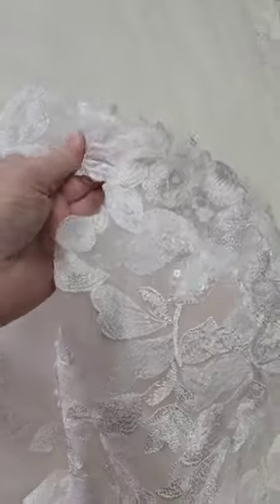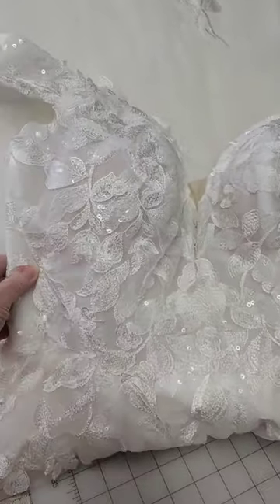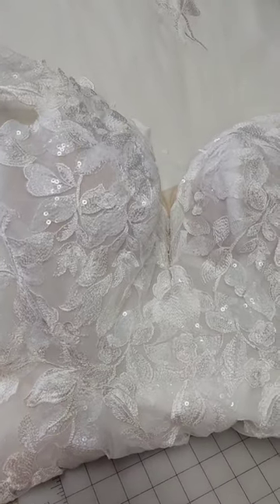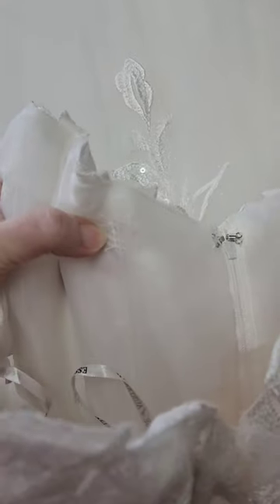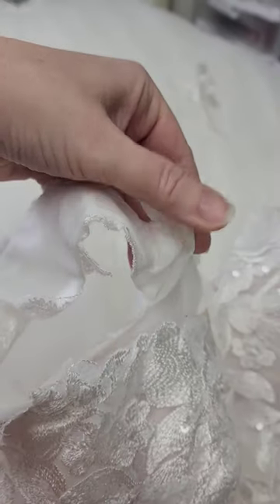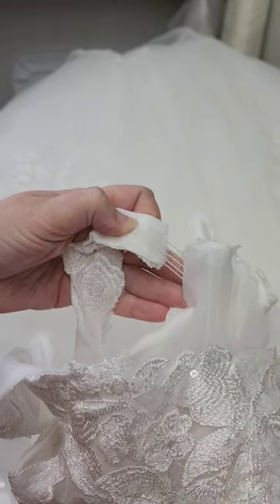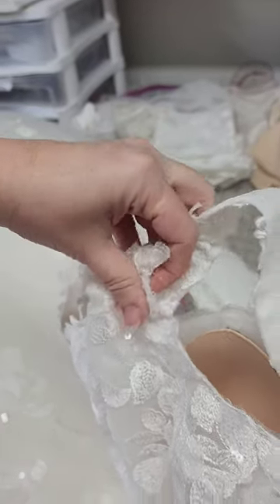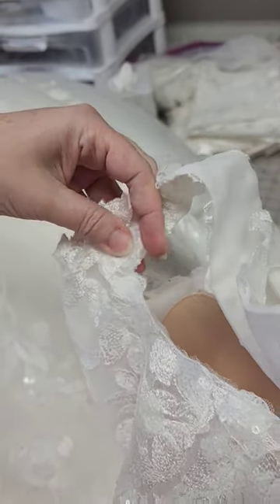Drape sleeves that don't stop range of motion